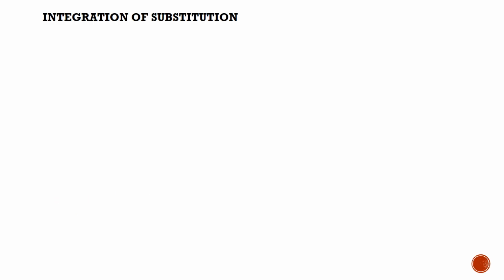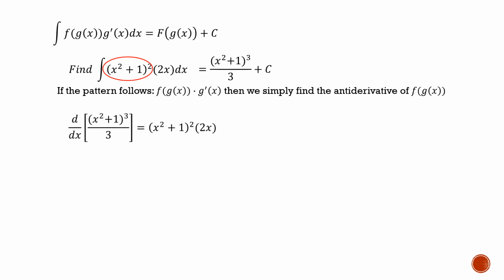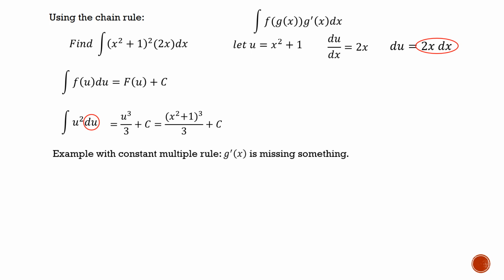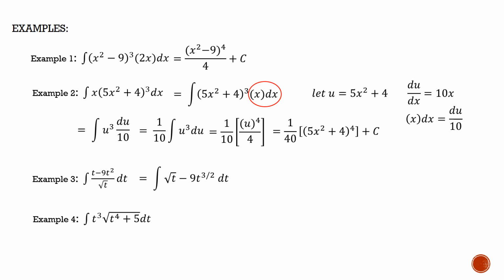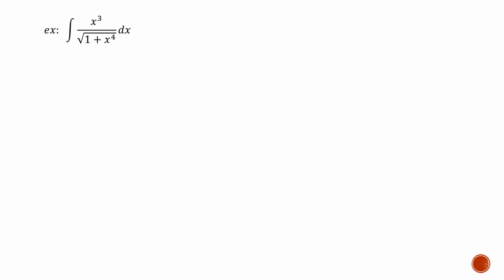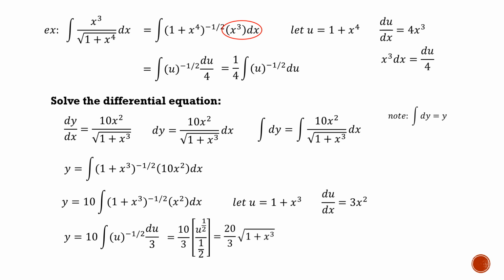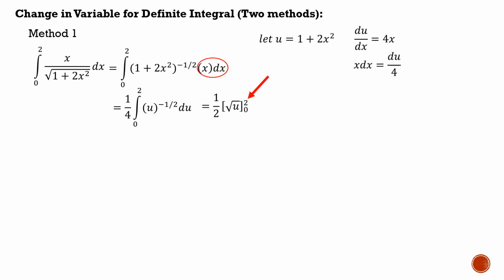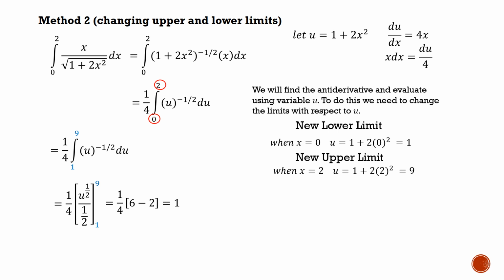Calculus 2: Integration Techniques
This video explains the integration of substitution, the general power rule of integration and change in variables.